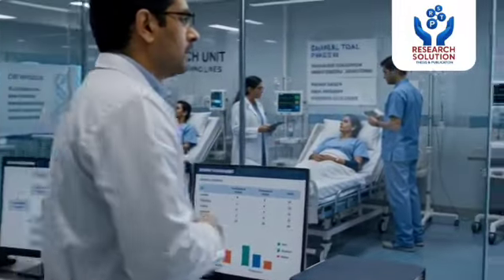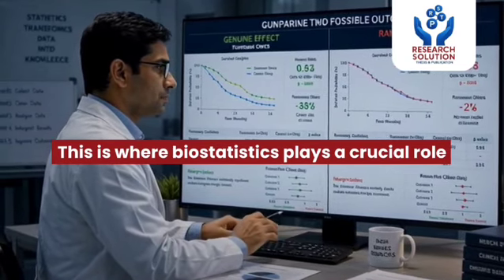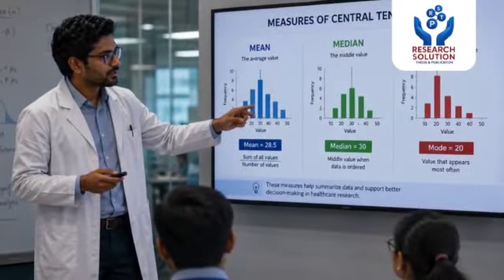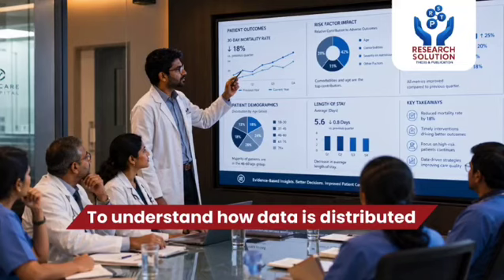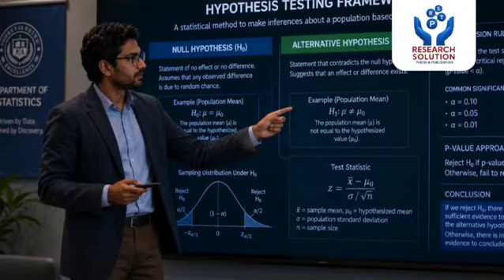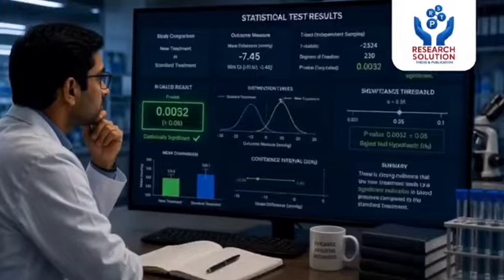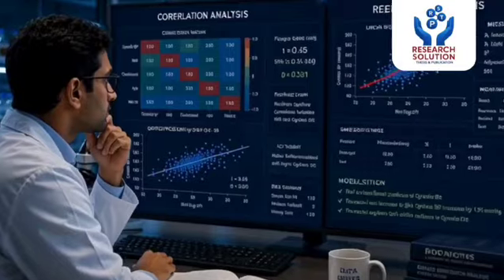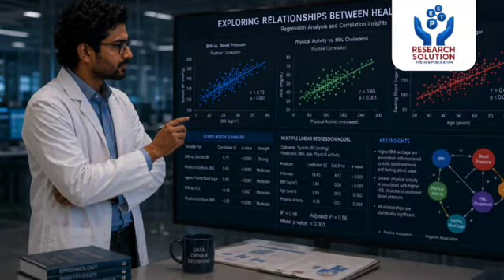Confused Between t-Test & ANOVA? Simple Thesis & Research Guide || Research Solution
What is Biostatistics, and why is it considered the backbone of modern medical research? 📊🩺
Biostatistics plays a vital role in every stage of healthcare research—from designing clinical studies and determining the right sample size to analyzing data and drawing scientifically valid conclusions. Without Biostatistics, researchers cannot confidently determine whether a new treatment is truly effective or whether the observed results occurred simply by chance.
Whether you're a medical student, nursing student, dental student, pharmacy student, postgraduate researcher, PhD scholar, public health professional, or healthcare researcher, this video will help you build a strong foundation in Biostatistics and understand its real-world applications.
📚 You'll Learn:
✔ What is Biostatistics?
✔ Why Biostatistics is essential in medical and health science research
✔ How researchers design scientifically valid studies
✔ The importance of sample size in research
✔ Mean, Median, Mode & Standard Deviation explained
✔ Hypothesis Testing and Statistical Significance
✔ Understanding the P-value (0.05 rule)
✔ Correlation vs Regression Analysis
✔ How Biostatistics supports evidence-based healthcare and clinical decision-making
If you're working on a thesis, dissertation, research paper, journal publication, or learning SPSS, mastering the basics of Biostatistics is the first step toward producing reliable and impactful research.
Biostatistics
Research Methodology
Medical Statistics
SPSS Tutorials
Thesis Writing
Journal Publication
Clinical Research
Epidemiology
Evidence-Based Medicine
Data Analysis